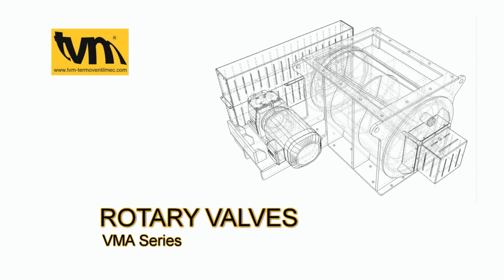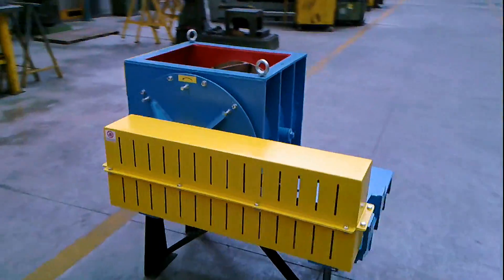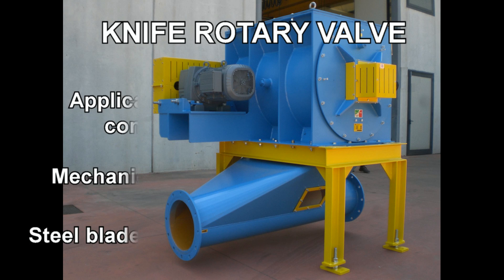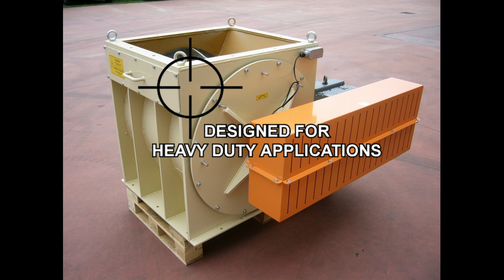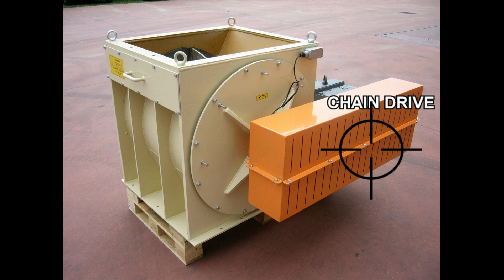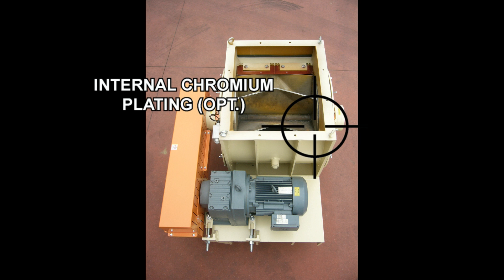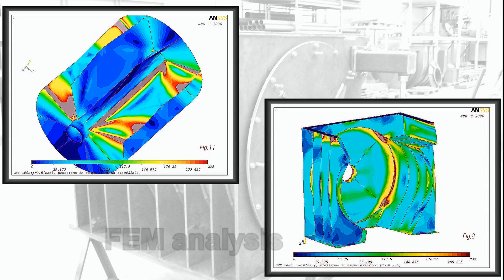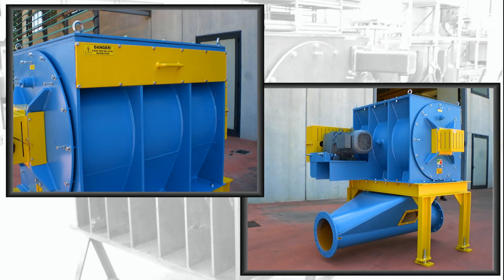TVM - Rotary valve mod. VMA ATEX with Mechanical Seal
Construction of large thickness with loading and unloading flanges. Bolted covers with bearings. The case and the rotor with blades are turned with seal that is assured by 2 adjustable steel blades from outside in order to guarantee the best seal. Designed for internal ATEX zone 21 and 22.